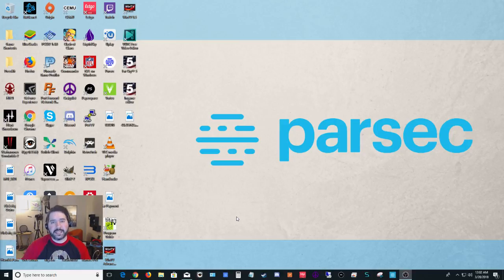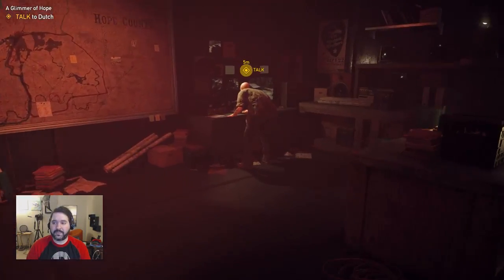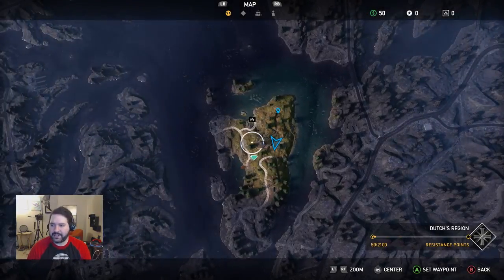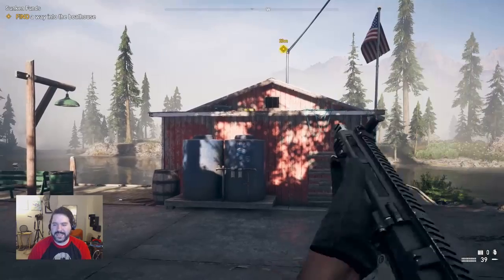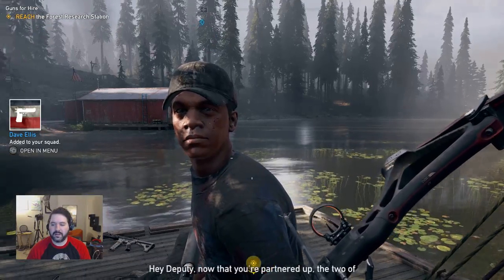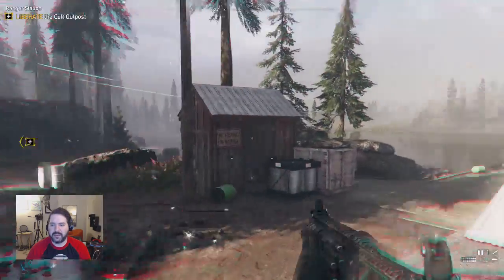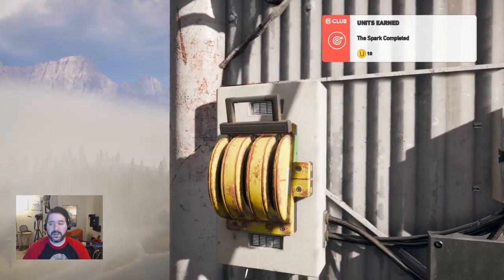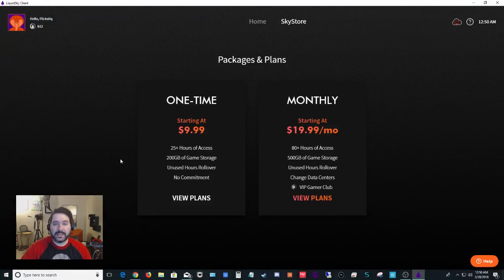FarCry 5 Cloud Gaming Livestream (LiquidSky)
Come celebrate the launch of FarCry 5 with Flickstiq! We will be streaming FarCry 5 from a Cloud Server through LiquidSky.